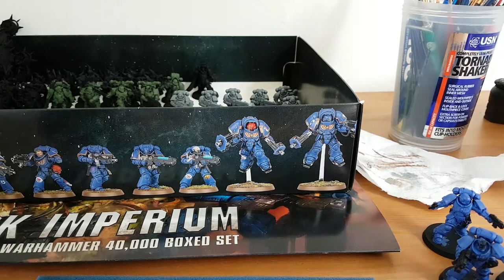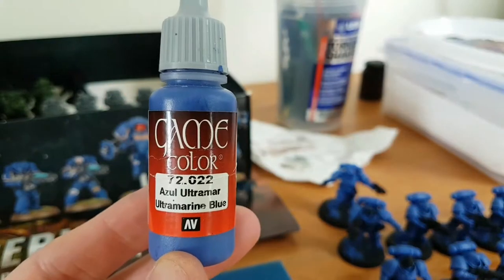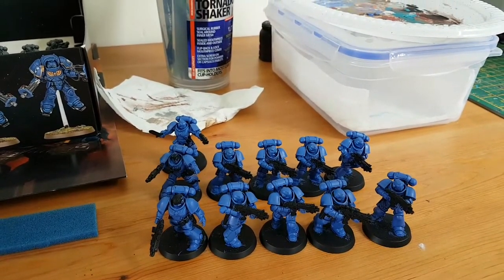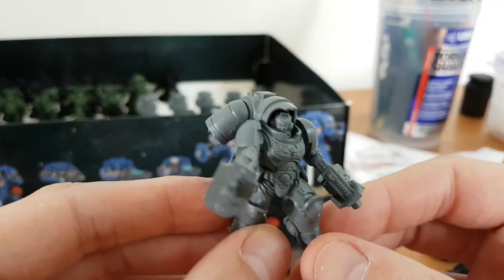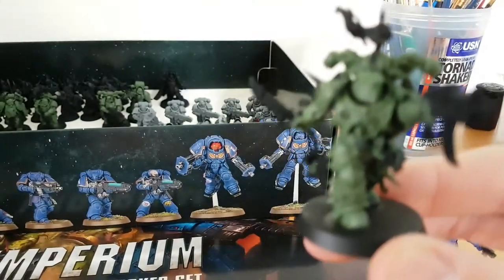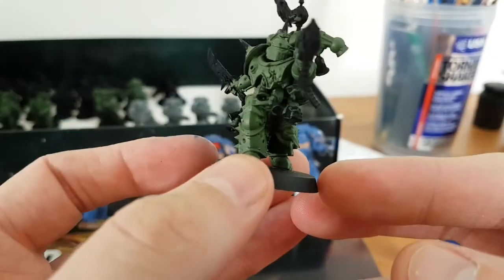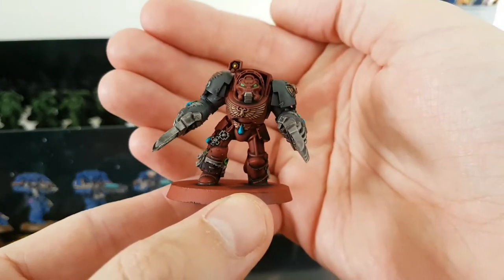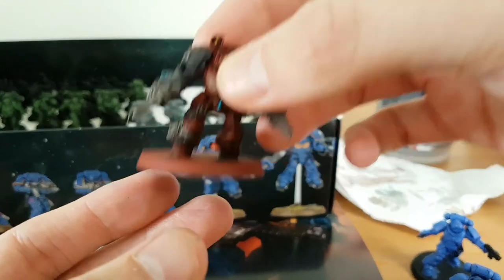Ultramarines nurgle and commission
Please go check this channel out cool guy